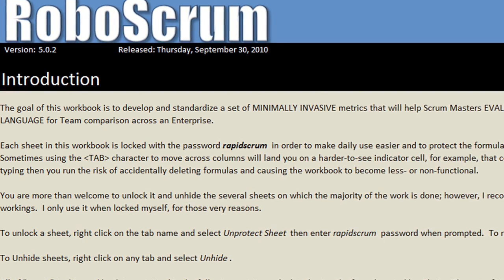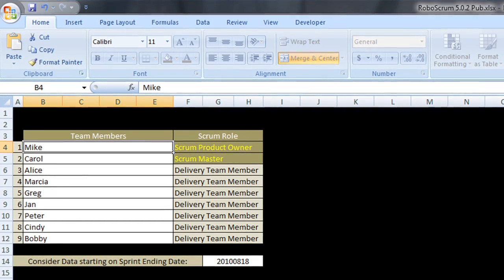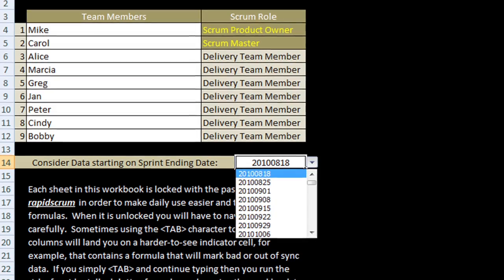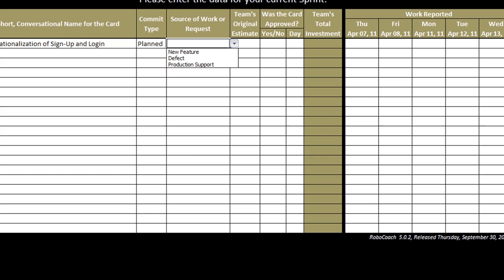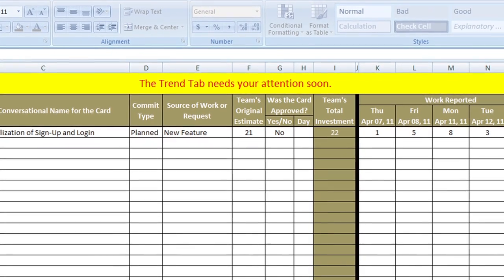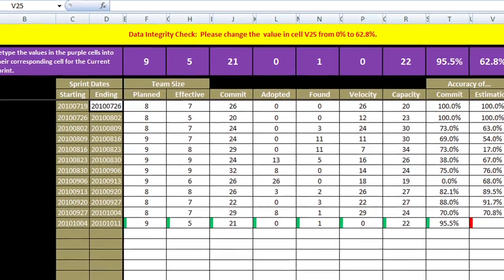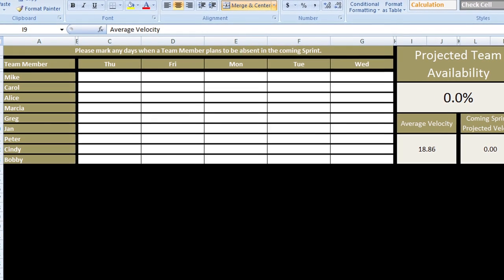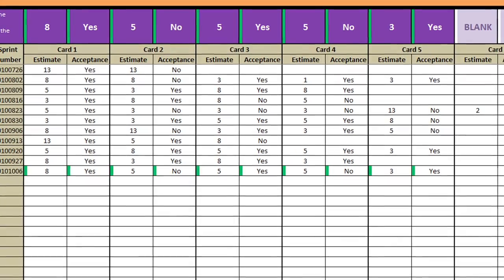RoboScrum Metrics Clip 4.mov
Presentation by Jeff Sutherland and Scott Downey from Agile 2010 Conference in Florida.  Scrum Metrics for Hyper-Productive Teams.  Steps you through the essential metrics for measuring and comparing the health of your Scrum adoption to other teams either inside or outside of your organization.